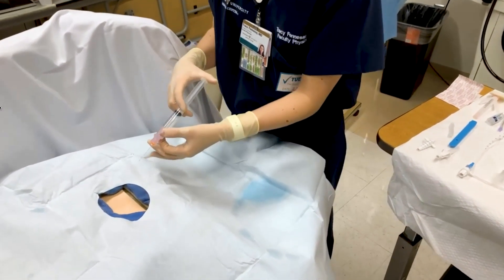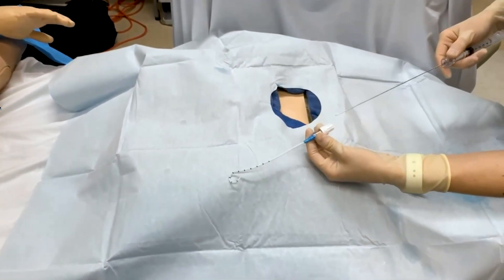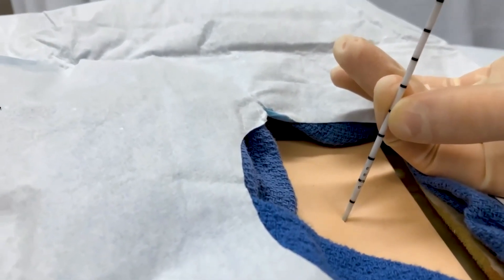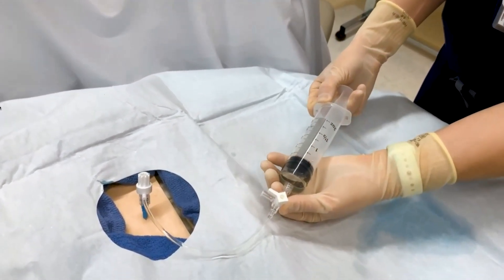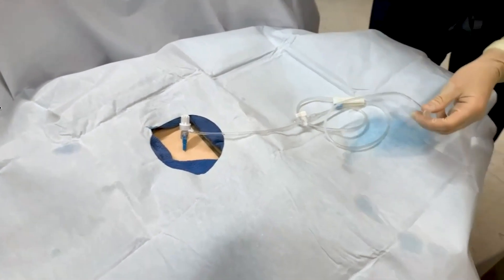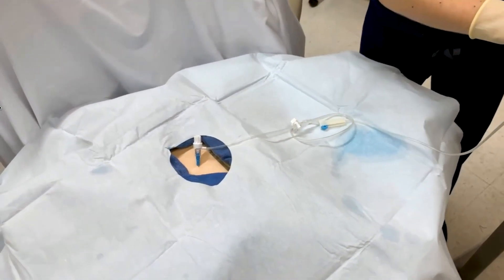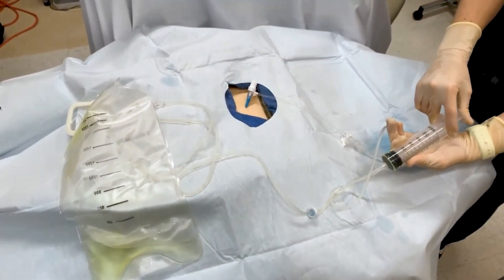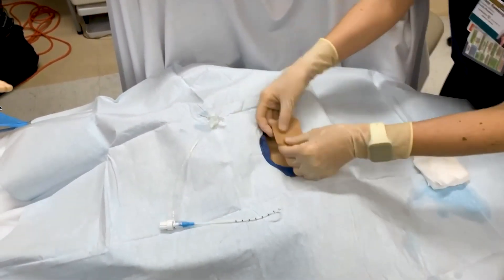How to Perform a Thoracentesis using the Safe-T-Centesis™ kit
We demonstrate how to use the Safe-T-Centesis™ to perform a Thoracentesis.